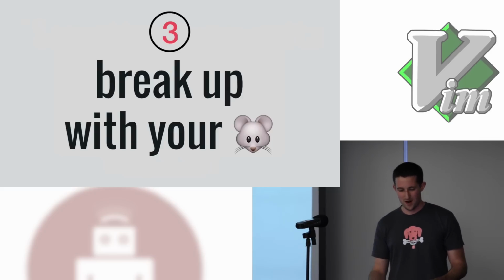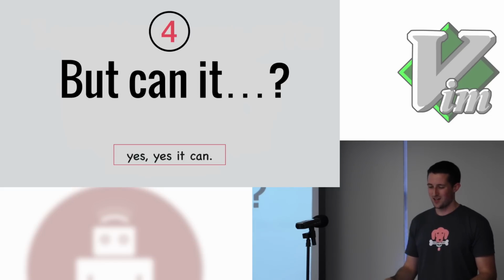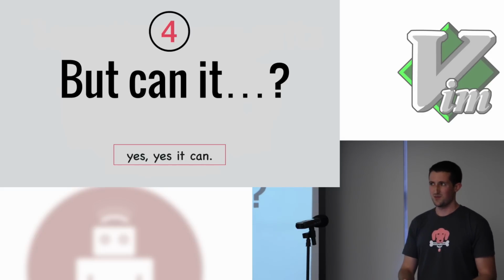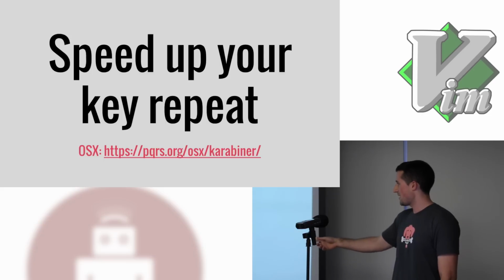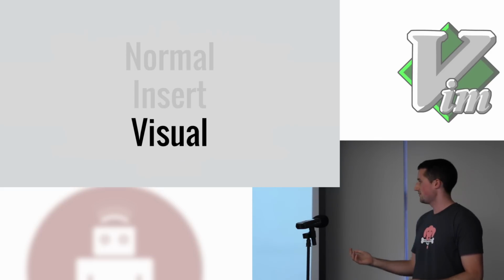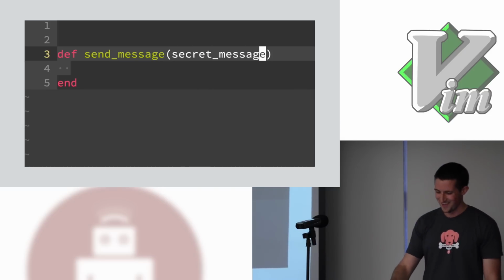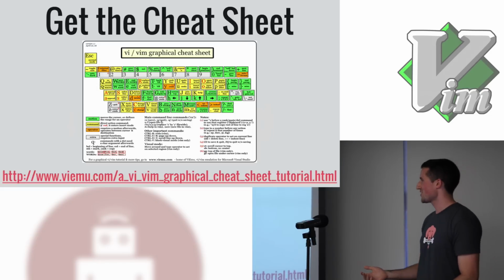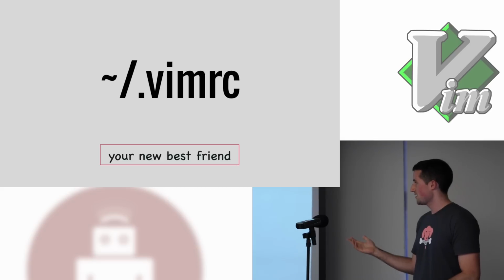Learning Vim in a Week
Mike Coutermarsh presents a talk based on his great blog post, Learning Vim in a Week. The talk is beginner focused and covers getting up and running, and eventually productive with Vim.